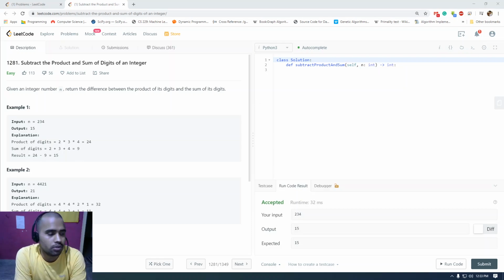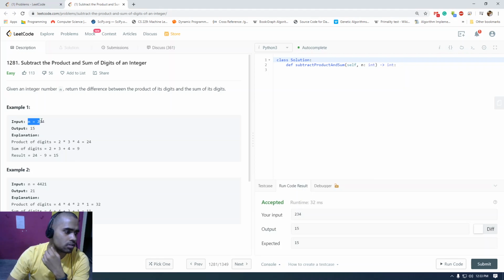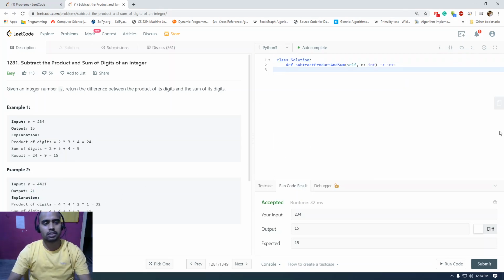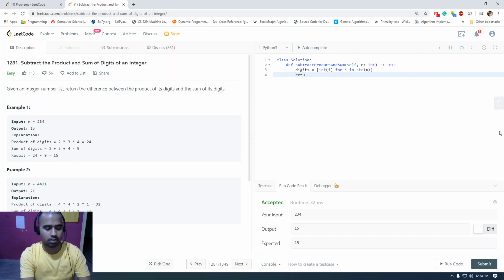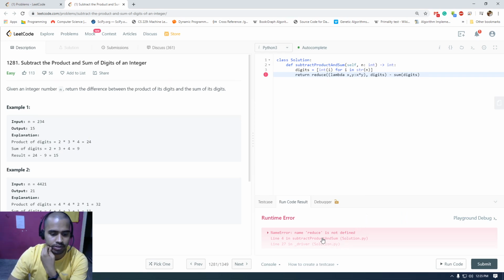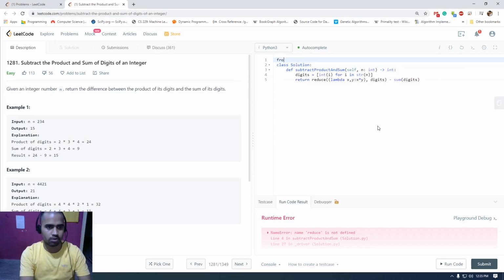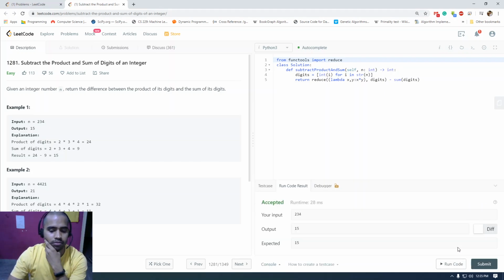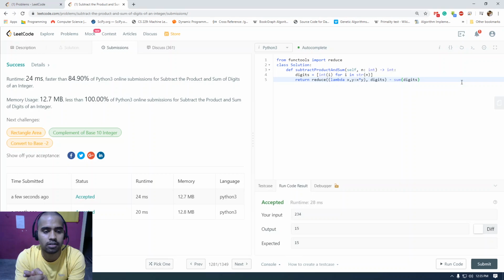LeetCode 1281 Subtract the product and sum of digits of an integer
learning python programming using Leetcode problems